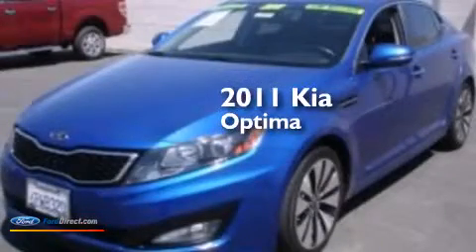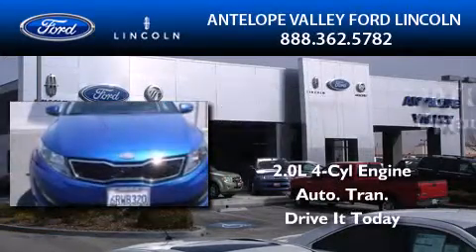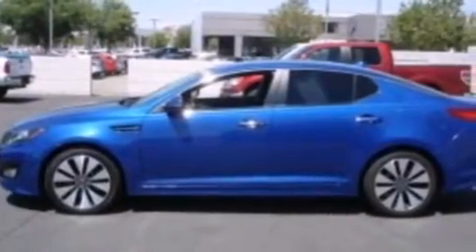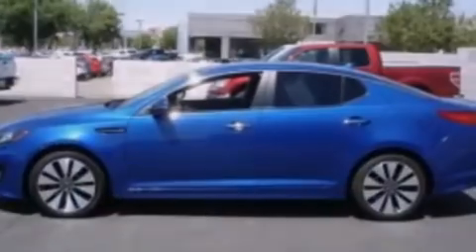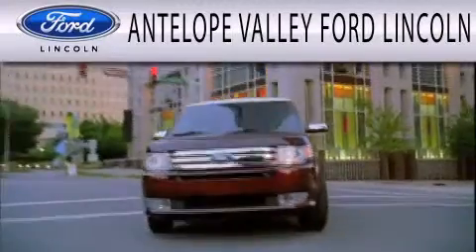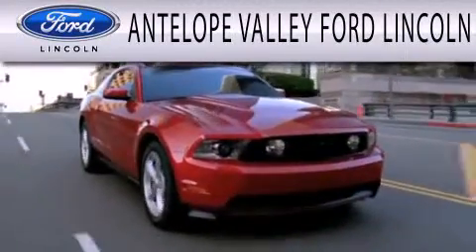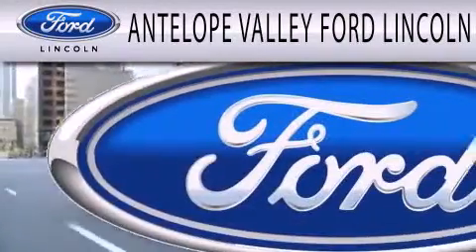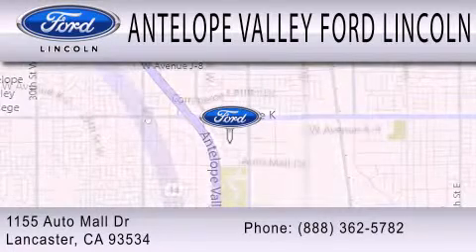2011 Kia Optima Edwards CA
We've been honored to serve the Lancaster CA area , we promise that your experience at our dealership will exceed your expectations ! Year : 2011 Make : Kia Model : Optima Engine : 2.0L I4 16V GDI DOHC TURBO Trans . : 6-SPEED AUTOMATIC Exterior : BLUE Miles : 23,636 Interior : BLACK Antelope Valley Ford 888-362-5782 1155 Auto Mall Drive Lancaster , CA 93534